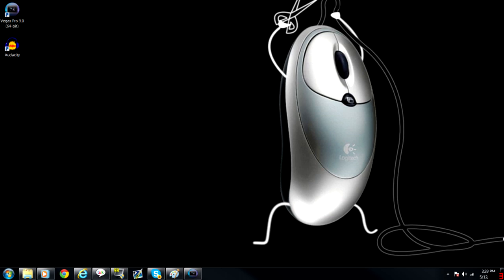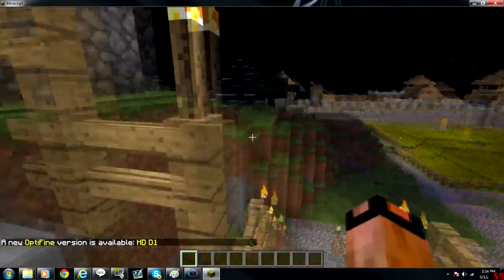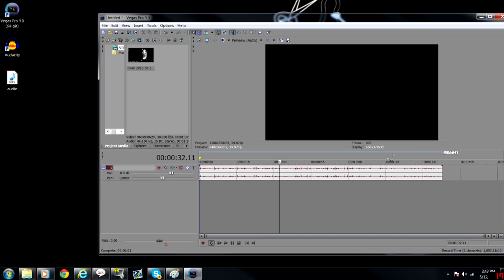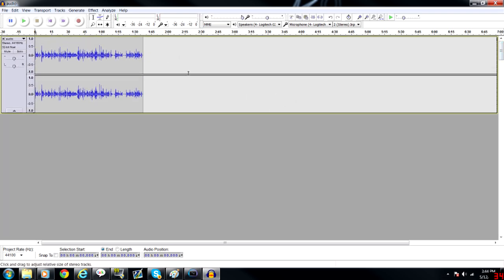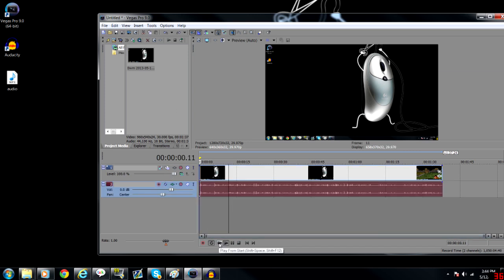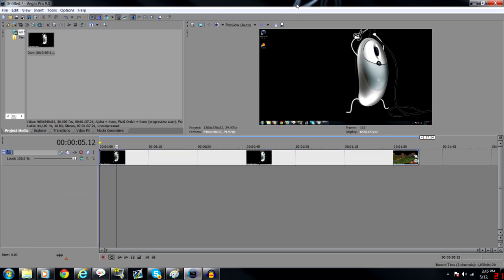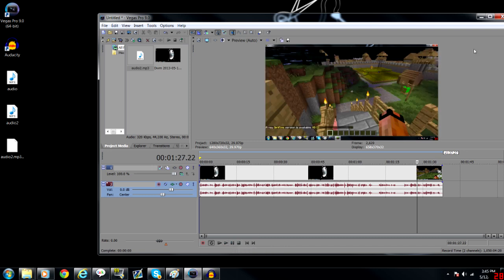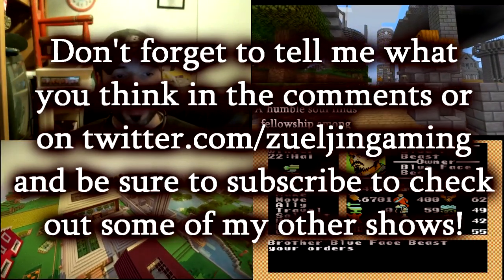Minecraft Video Editing Tutorials - Epic Audio Quality For Free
Hey guys!  I realize that allot of you would like to have premium audio quality for your minecraft videos but don't have the money for premium equimpment.  I have a solution for you here using audacity in your final renders.  Feel free to download the software for free and get your audio up to par today!

Green Screen Texture Pack: (links to blue and red screens also on my channel page)

Texture Pack:
Faithful 64 Custom Zueljin Edition
Download from Channel Links on my youtube page

â™¥ YOU AND I - DnB Female Vocals Drum And Bass Instrumental Beat _ Minimal Electro Mix MARCH 2013